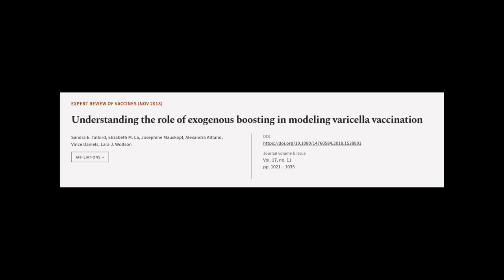Understanding the role of exogenous boosting in modeling varicella vaccination | RTCL.TV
### Keywords ###

### Article Attribution ###
Title: Understanding the role of exogenous boosting in modeling varicella vaccination
Authors: Sandra E. Talbird, Elizabeth M. La, Josephine Mauskopf, Alexandra Altland, Vince Daniels ,and Lara J. Wolfson

### Video Timestamps ###
0:00:00 - Summary
0:01:15 - Title
0:01:21 - Tail
0:01:26 - End